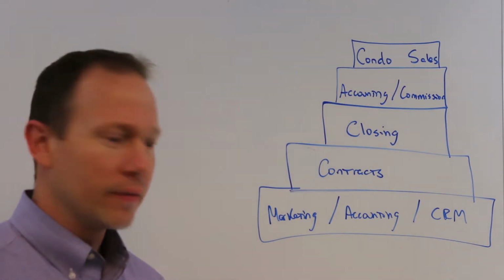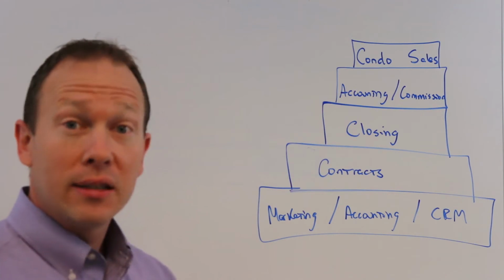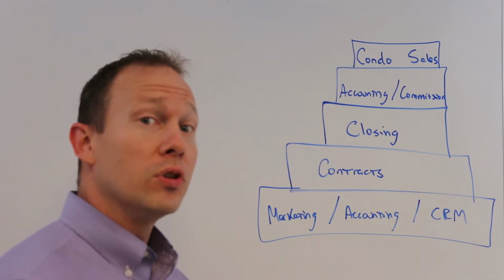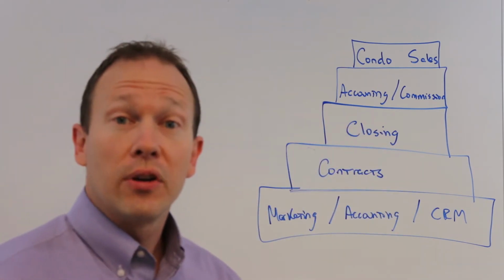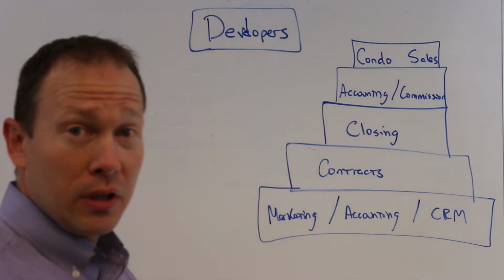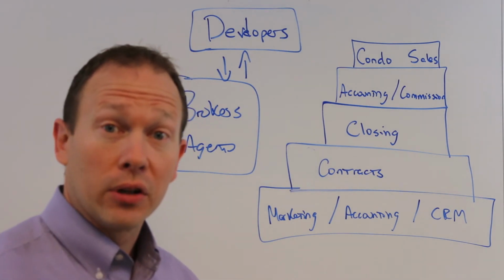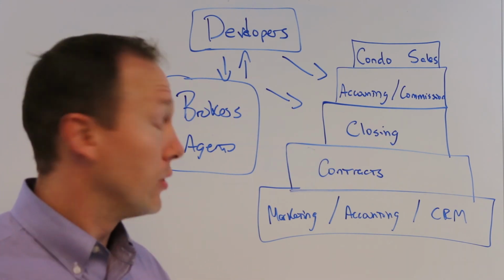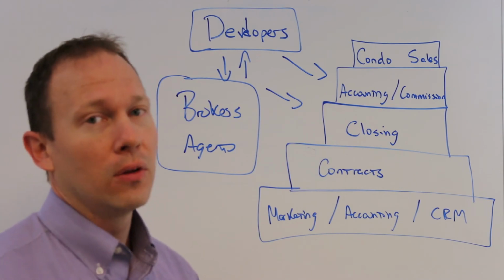Whiteboard Wednesday - 19 - Condo Sales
On this episode of Whiteboard Wednesday, Lance Giles takes us through MRI Software's Condo Sales product, formerly eCondoSystems. Condo Sales is designed to help manage the development and sale of condo units, providing complete visibility into the status of portfolio projects and operations.